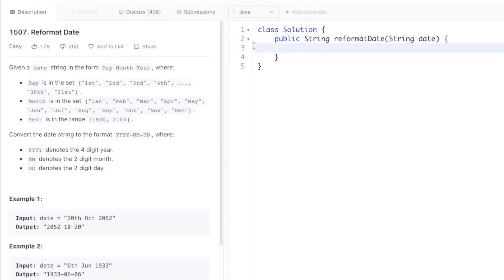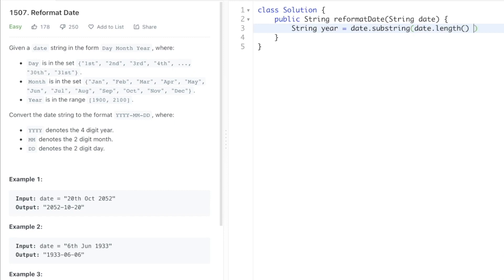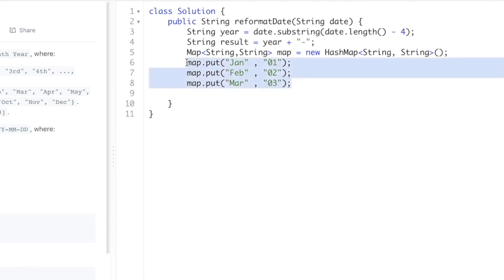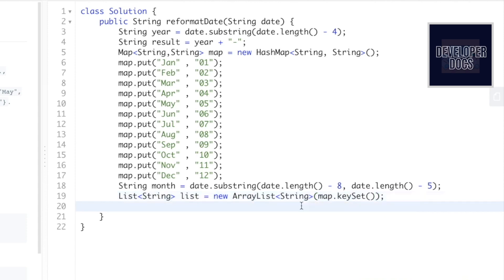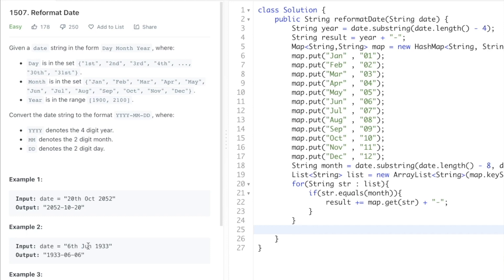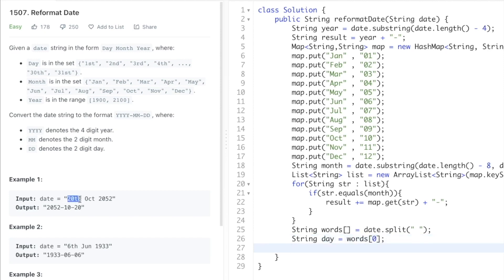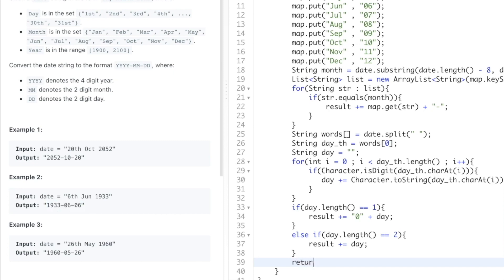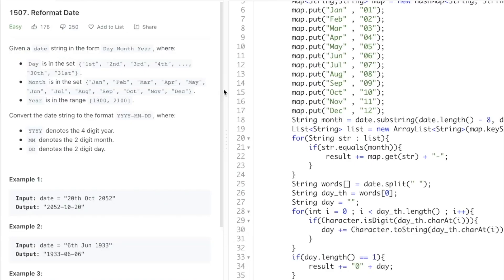Leetcode | 1507. Reformat Date | Easy | Java Solution